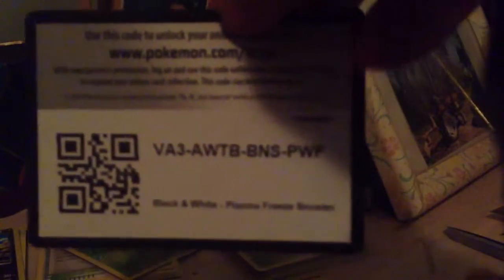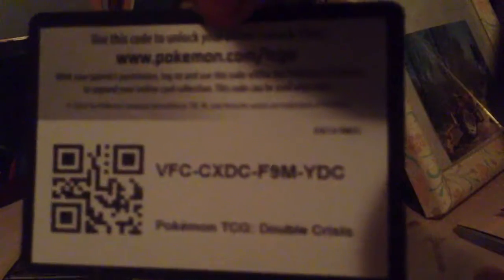Pokémon Double Crisis Blister & Black and White- Plasma Freeze Pack!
we do some more Pokemon Double Crisis, and some old school Black and White packs!